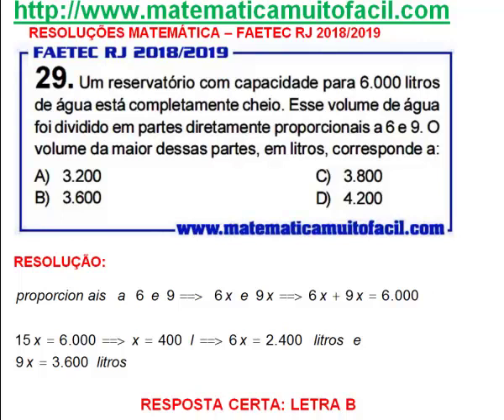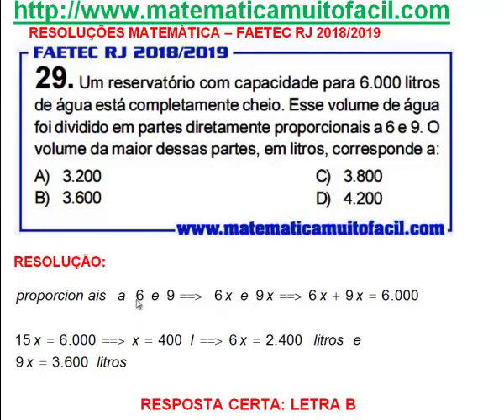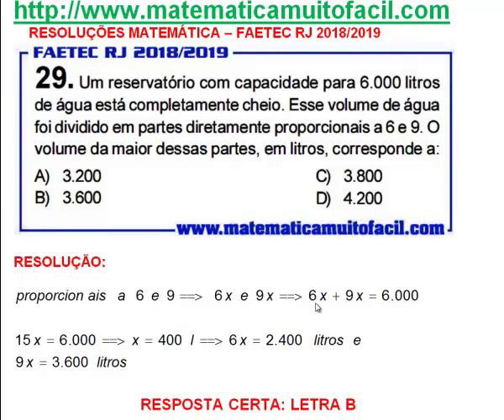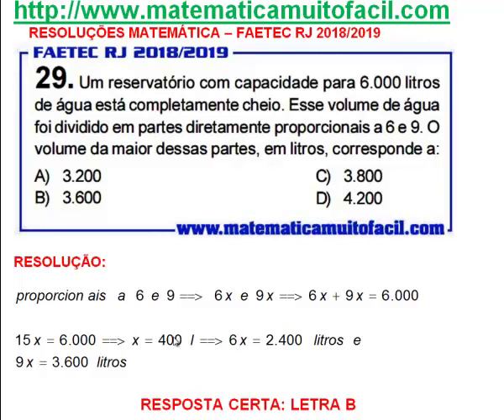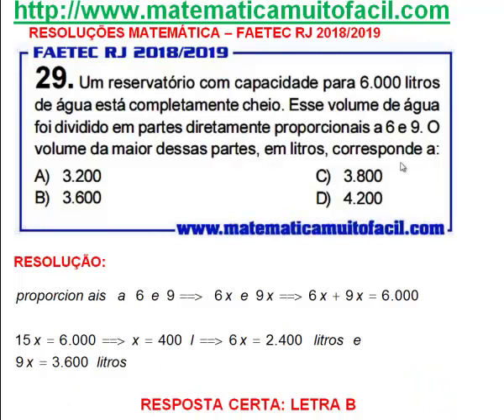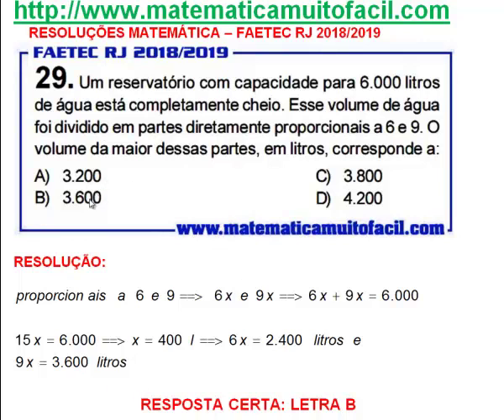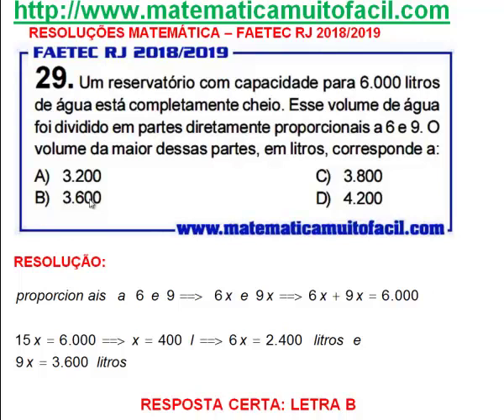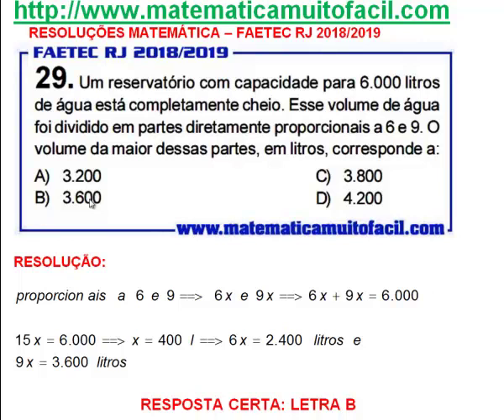# FAETEC 2018 para 2019 Questão 10 Divisão Proporcional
# FAETEC 2018 para 2019 Questão 10 Divisão Proporcional - Videoaula Explicada pelo professor Luiz Fernando Reis do Vídeo educacional e livre para qualquer idade.